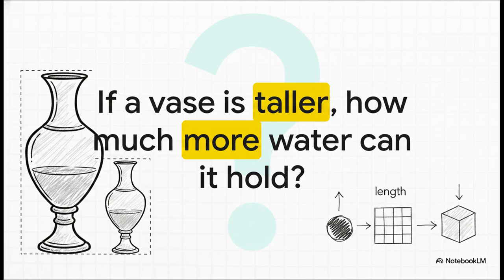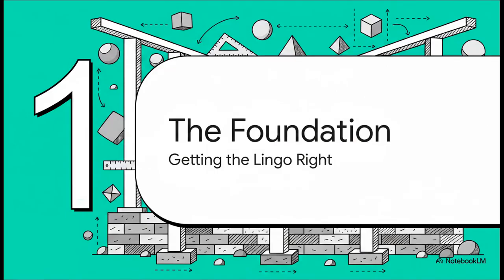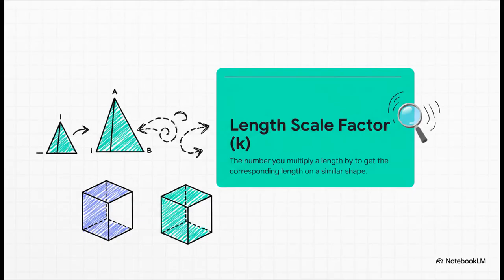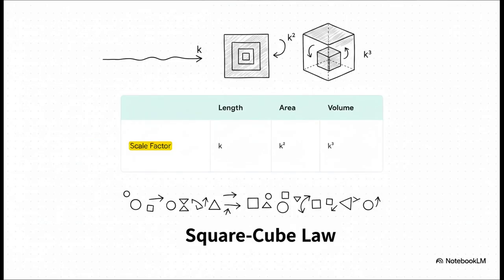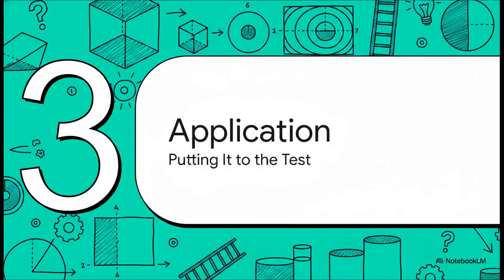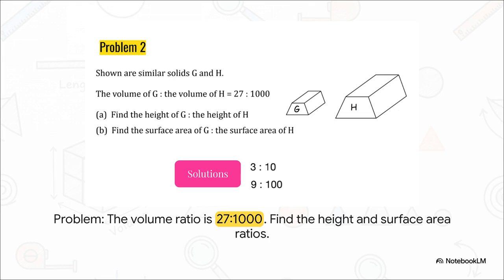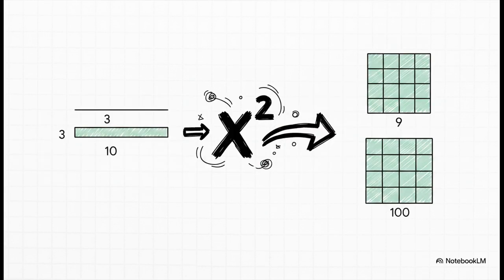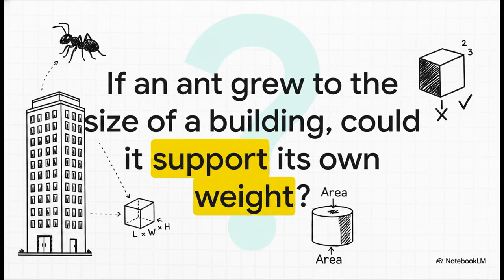Scaling Shapes Made Easy: Similar Figures Explained!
📚 What happens when shapes grow or shrink but keep the same form? That’s where similar figures come in!

In this video from @NextGenClassroomHQ you’ll learn how shapes can be scaled up or down while keeping their proportions the same. We break it down step by step so you can understand and solve problems with confidence.

In this lesson you will discover:

🔷 What similar shapes are
📏 How to identify scale factors
📐 How side lengths change when shapes are scaled
📊 How area (and even volume!) changes with scaling
✏️ Easy examples to help you practice

Perfect for middle school students, this video makes an important math concept simple, clear, and useful for real problems.